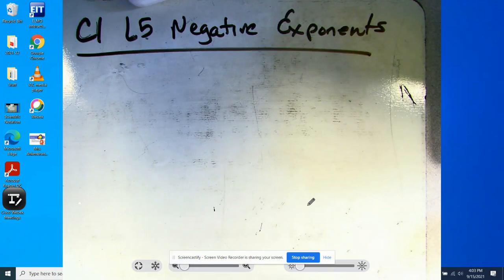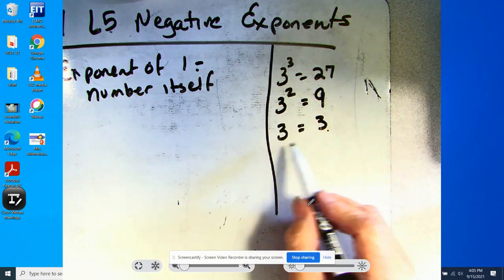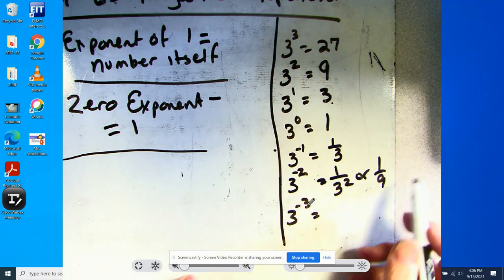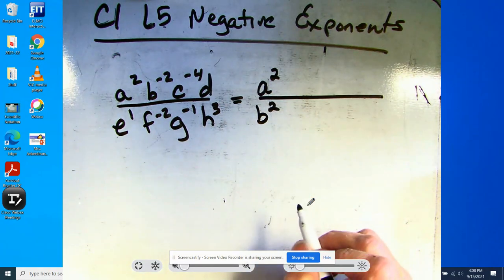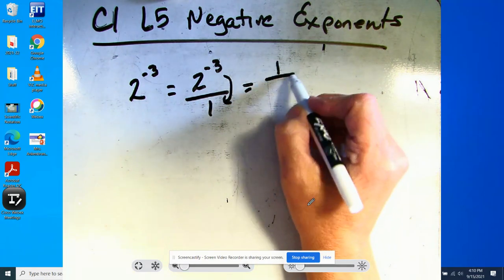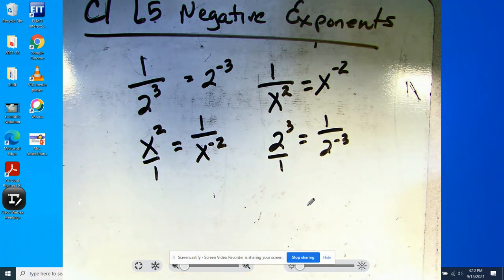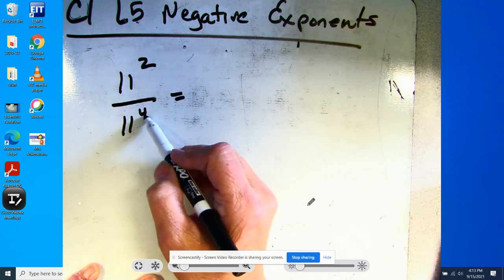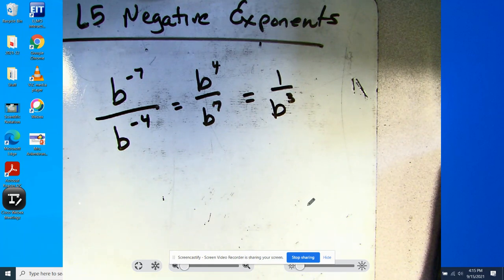C1L5 Negative Exponents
McGraw Hill Chapter 1 Lesson 5 - Negative Exponents